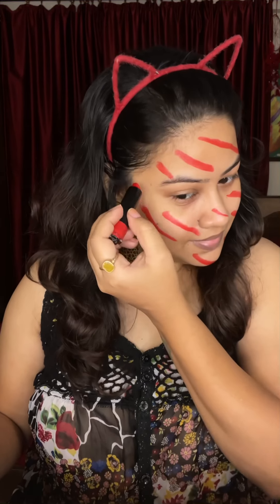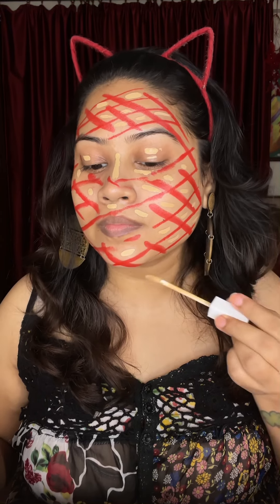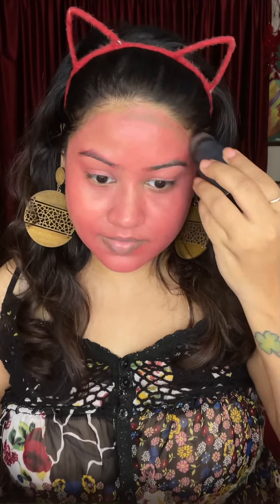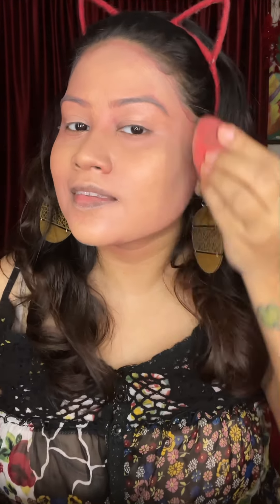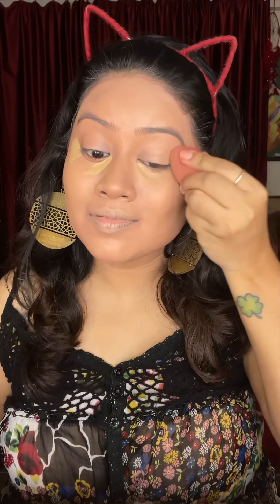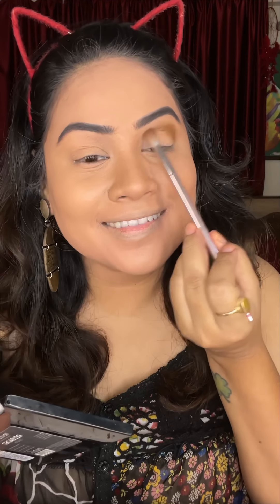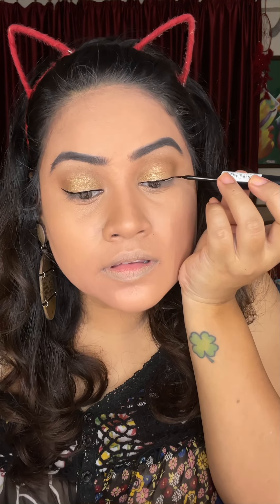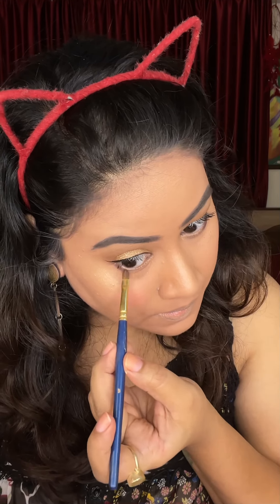Makeup Challenge with Red Lipstick | Viral block base makeup challenge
Latest Makeup videos:-

Products used:-
00:11 Red lipstick
00:46 Concealer Flower light medium
01:34 Contour Pac
02:03 Foundation Huda Beauty shade Amaretti 310G
03:35 Maybelline loose powder (shade 20)
03:39 Miss Claire brows
03:48 Bronzer makeup revolution
04:01 Eyeshadow palette makeup revolution
04:48 Eyeliner essence 18hr
05:12 Mascara essence false lash
05:18 faces highlighter shade golden
05:30 Blush blushing heart
05:40 Lipstick the balm (shade sentimental)